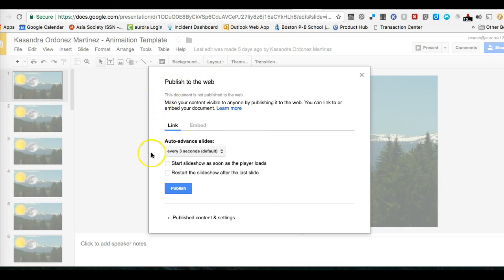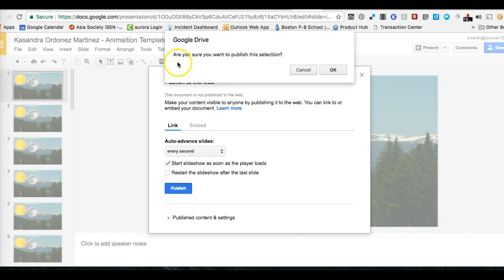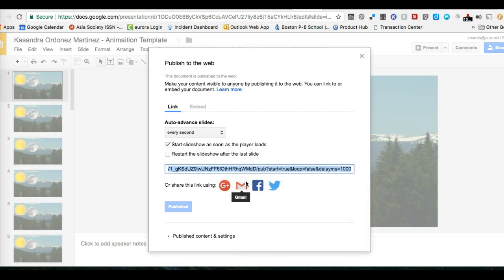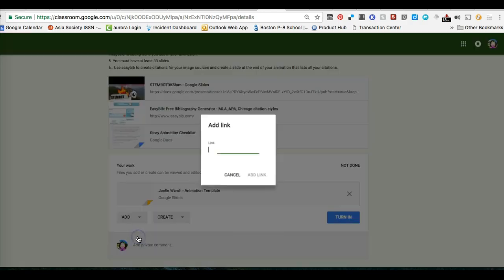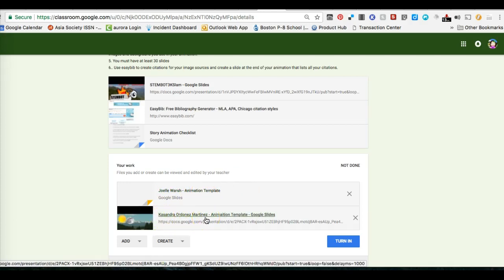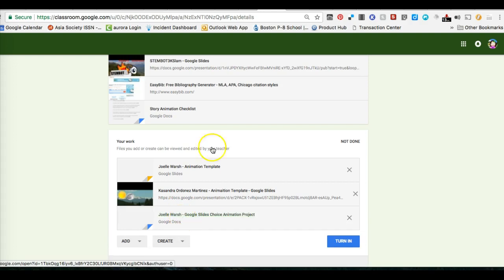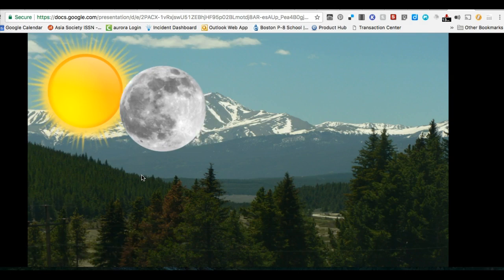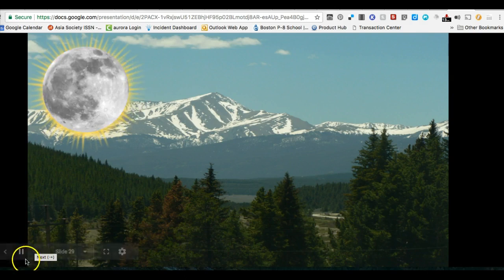Using Publish to Web to Creat an Automated Animation with Go